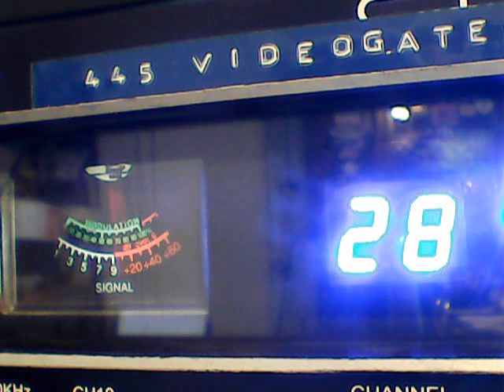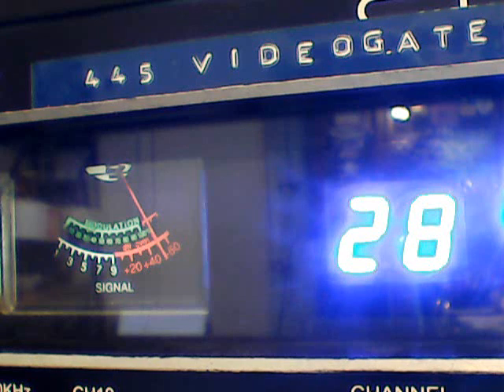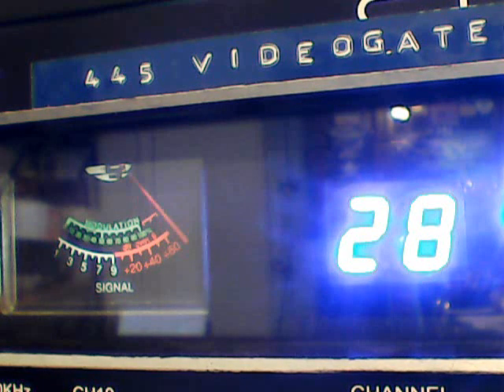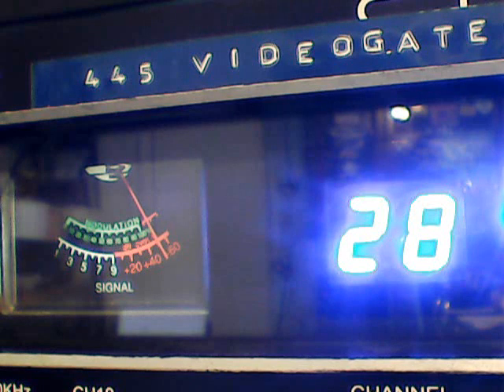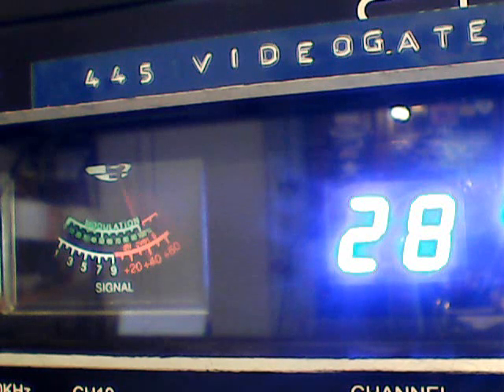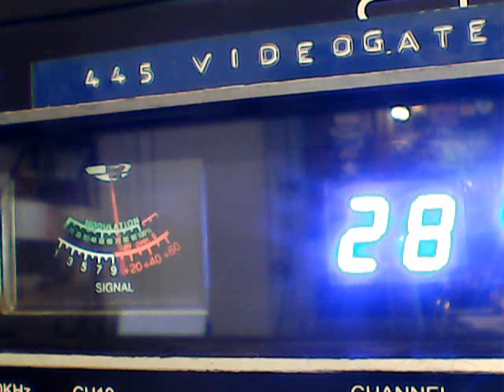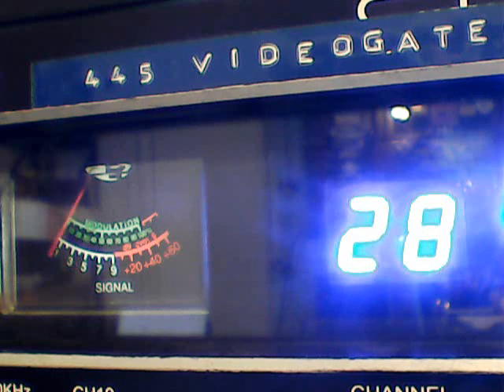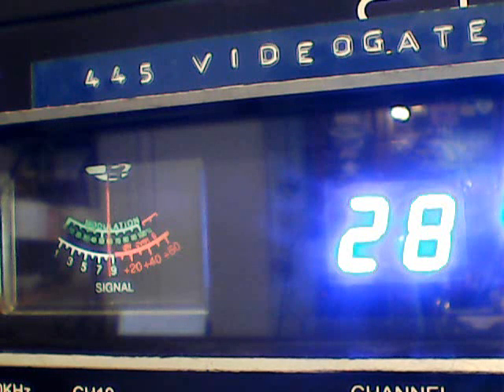DX WED'S- 233 MAVERICK ,317 ,470 CALI,542 ,BIG AL ,445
WESTSIDE DX WEDNESDAY 9/20/23